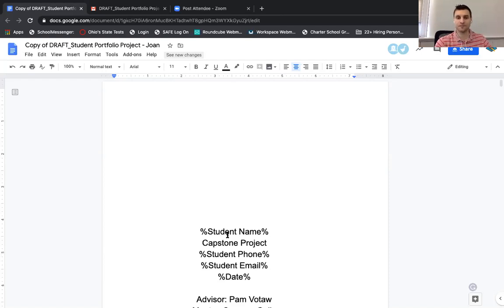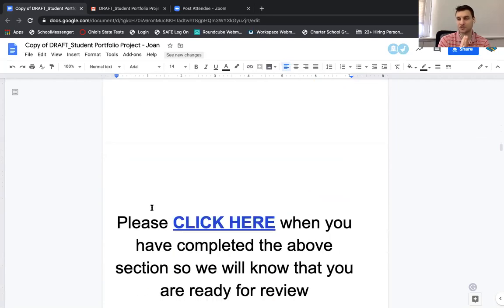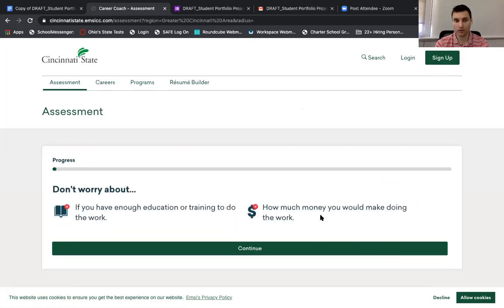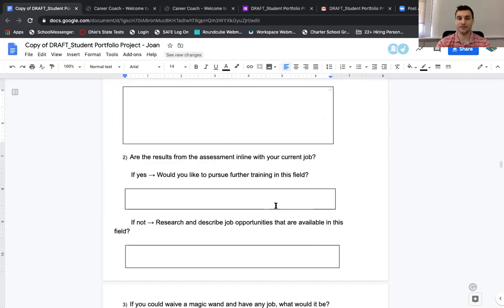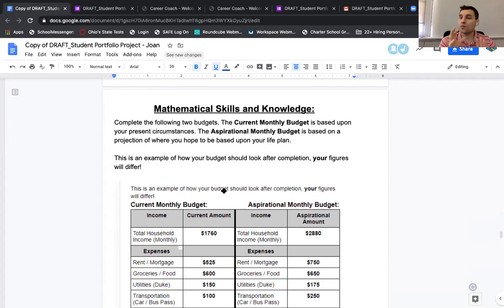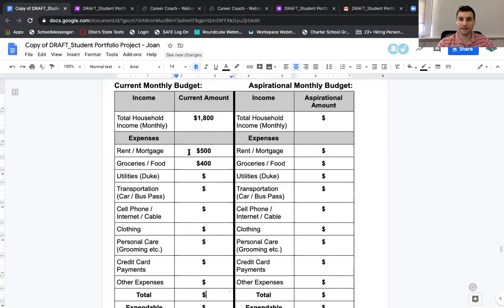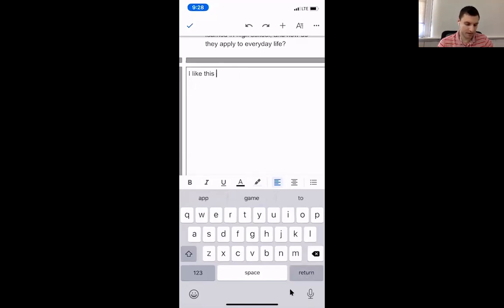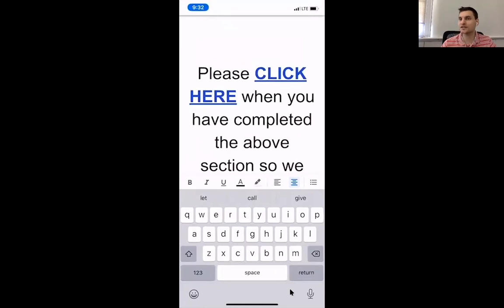Capstone Project Walkthrough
Dohn 22+ Capstone Project Walkthrough and Tutorial.